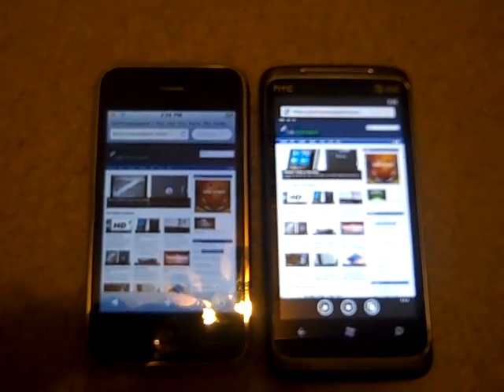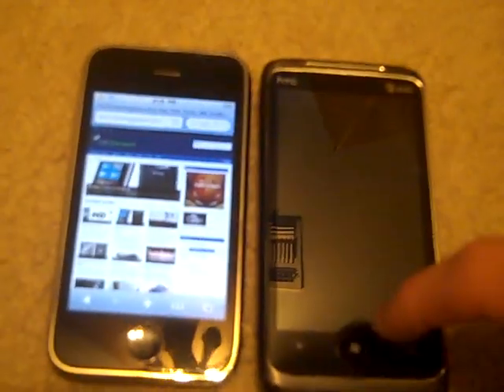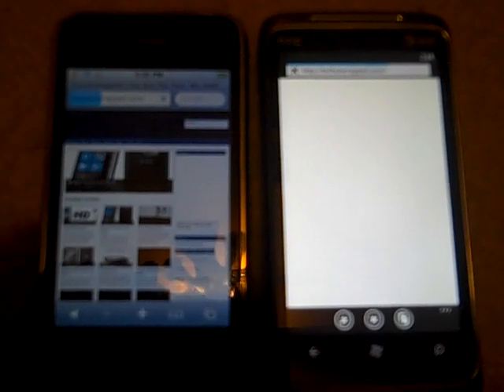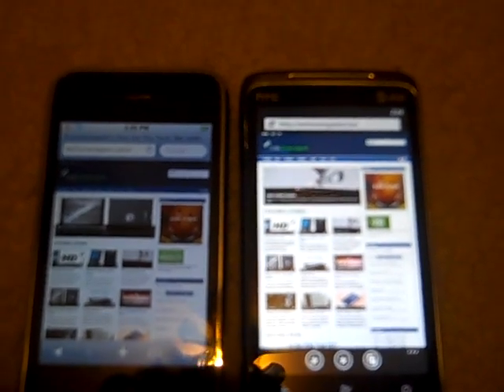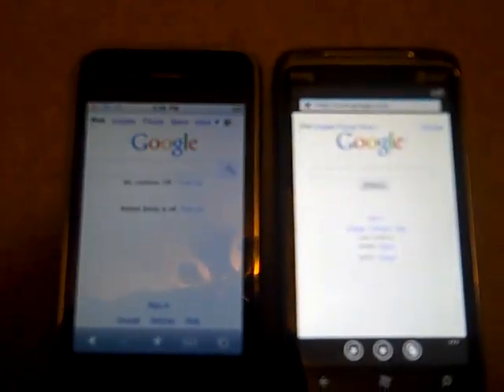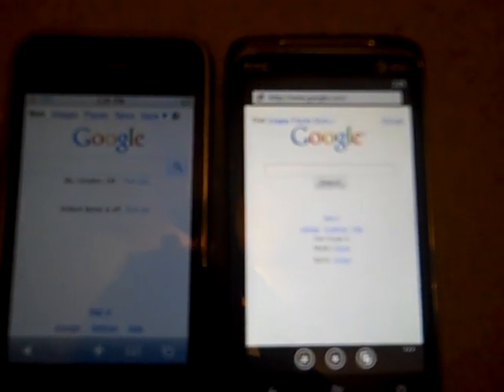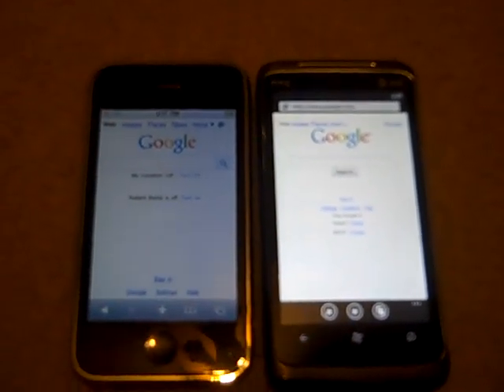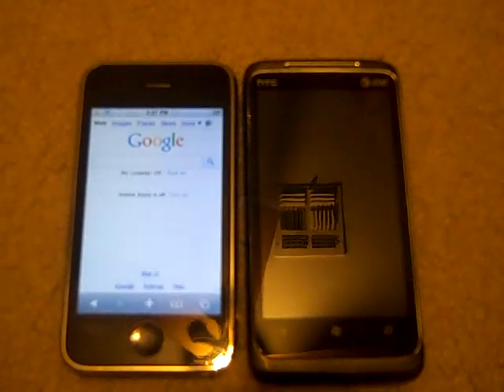iPhone 3GS V.S HTC Surround Wi-Fi Speed Test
Looking to know all about the new windows 7 phone? Well your in luck. TechUnwrapped Got their hands on a HTC Surroun